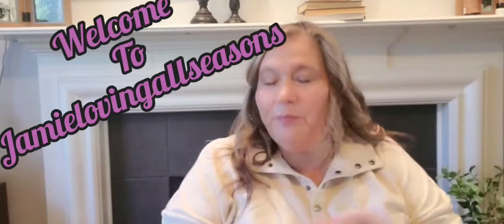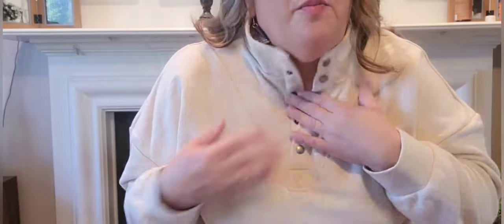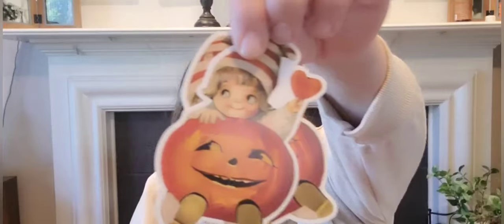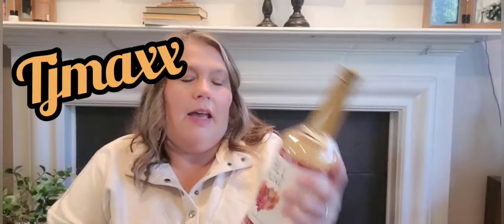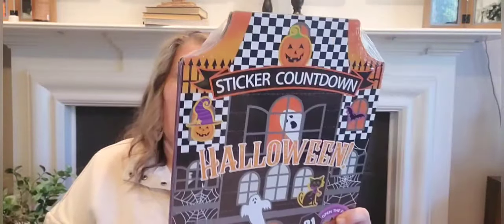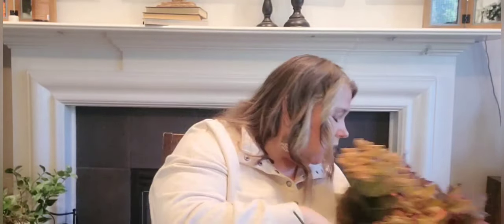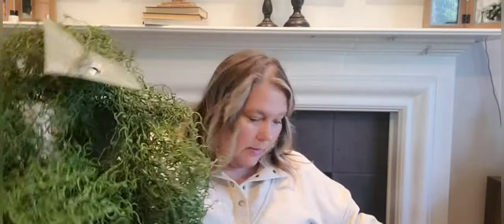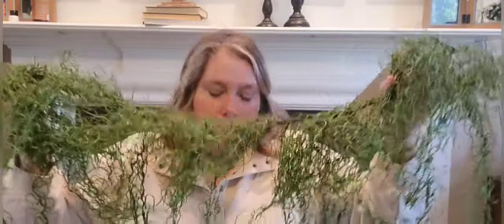Huge Fall & Halloween Haul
I'm a mom to two amazing boys  , a wife , a caregiver for my Uncle nd work full-time. I love my job and co-workers.  I enjoy shopping 🛍  decorating and crafting.

Fall through Christmas is my absolute favorite time of year ,but Decorate for all the Season and Holidays.

Jamielovingallseasons
1606 S Huron st
# 971856

I love sharing :
Haul
Home Tours for All Seasons
small DIY'S